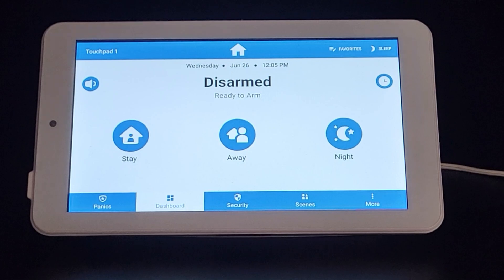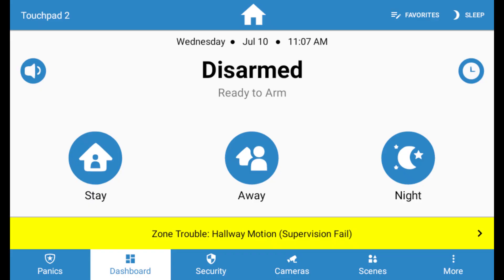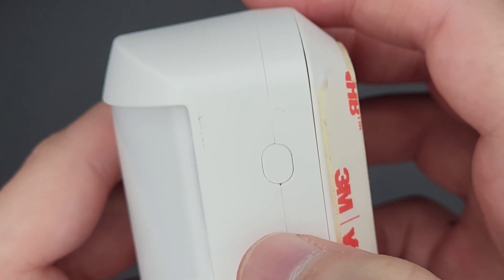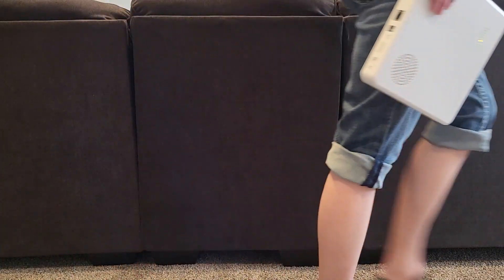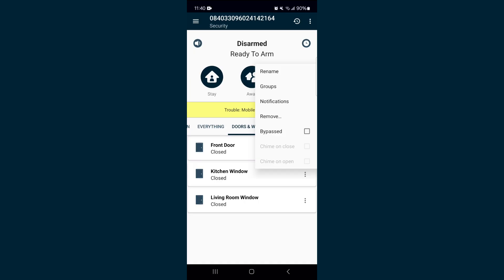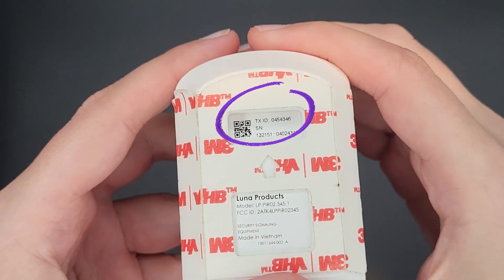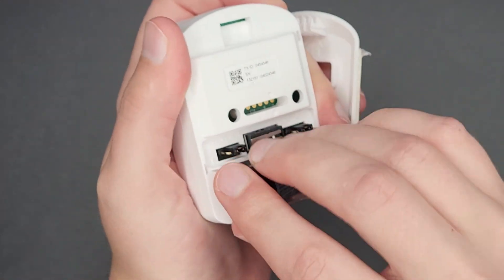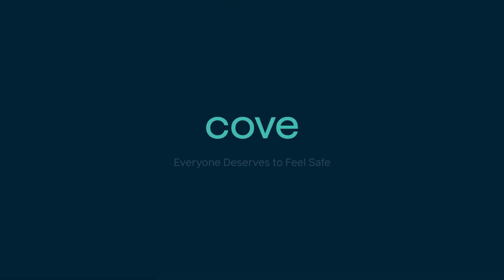Motion Detector Loss of Supervision Troubleshooting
This Tutorial provides tips to address and fix Loss of Supervision Alerts for Motion Detectors.